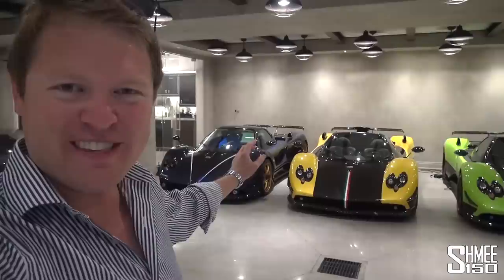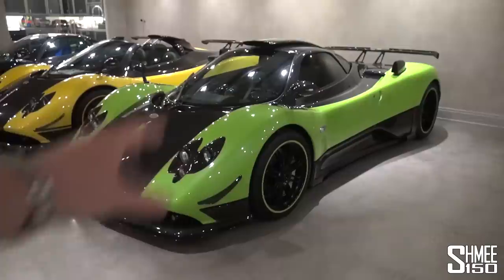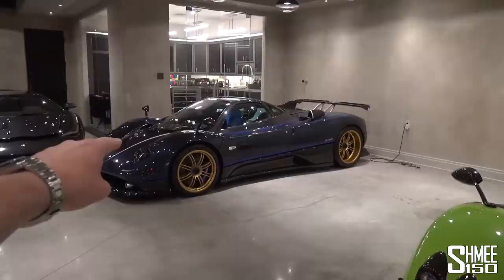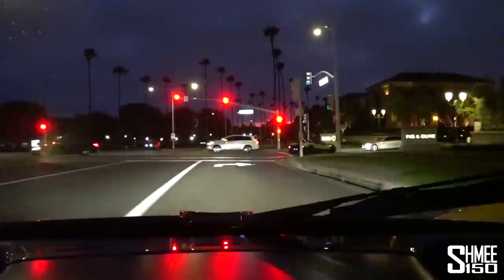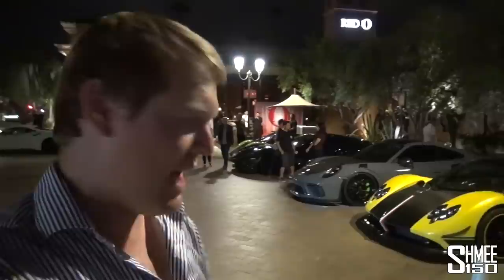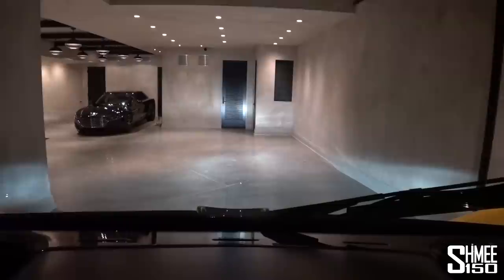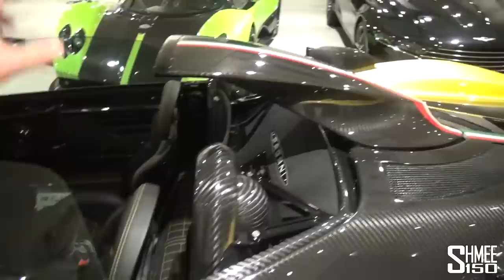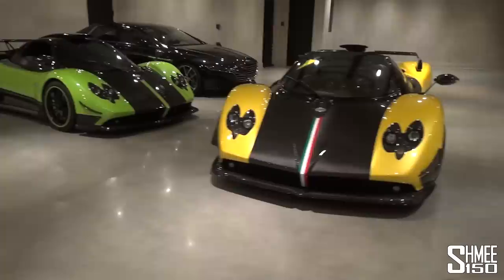My First Drive in the EPIC Pagani Zonda Cinque!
I never thought I'd find myself driving a Pagani Zonda Cinque, let alone chasing another Zonda Cinque while both cars are spitting out endless fireballs! Thanks to @dan_am_i a dream has become reality as we take the two cars for a drive to get a full experience for what this unbelievable car is all about.

The Pagani Zonda Cinque is a poster car, an icon, a rare and limited machine of which only 5 Coupes and 5 Roadsters were ever built, 2 of which are sat side by side in @Dan_am_i's garage alongside the even rarer 1-of-3 Zonda Tricolore. Of each body style, only 2 cars were painted in unique colour schemes and to see these together is just truly stunning but that's just the start.

With an initial plan to take the Cinque Roadster out on a run to dinner, it evolves to include the Cinque Coupe as well. We are talking two cars with near on 700hp of naturally aspirated V12s which thanks to a 6 speed automated manual means for epic fire balls to be spat out of the exhausts on each shift. Matched up to the scoop overhead sucking in the air and the wail of the V12 as the revs build, the experience is absolutely out of this world.

Many special iterations and versions of the Zonda have arrived over the years since the initial introduction but the Cinque was intended to be the last at the time it launched. As such it was the first truly limited special edition and will hold a special place in the hearts of many for all of time. I can say with absolute certainty that it has grabbed me and having never been the biggest fan of the Zonda, I am now truly smitten.

A huge thanks goes to @Dan_Am_I for an evening I shall never forget! If you aren't already, you have to follow at: